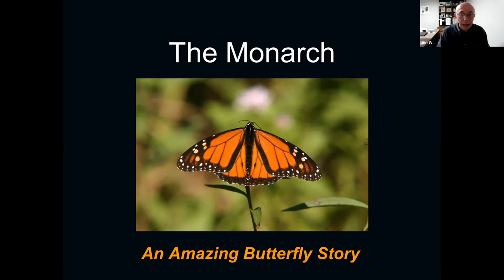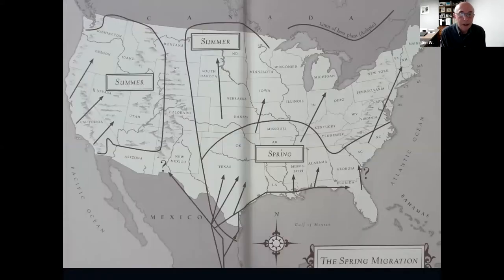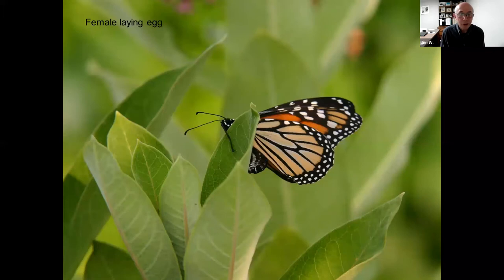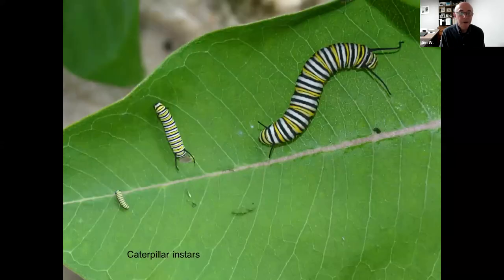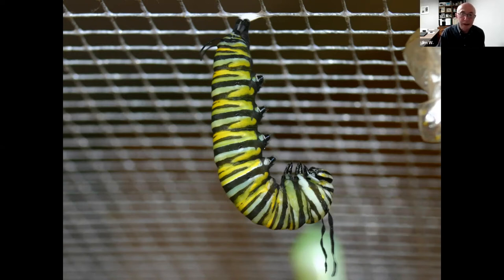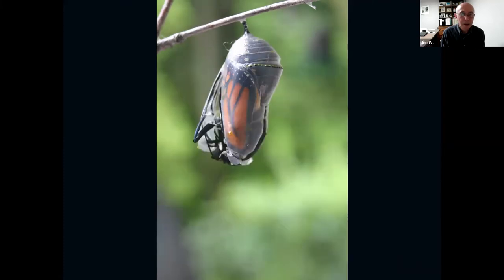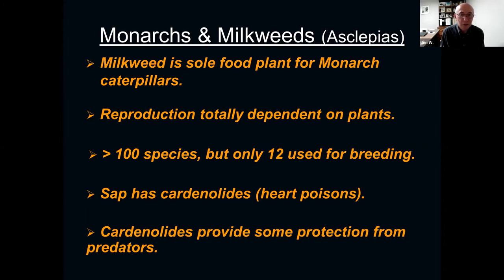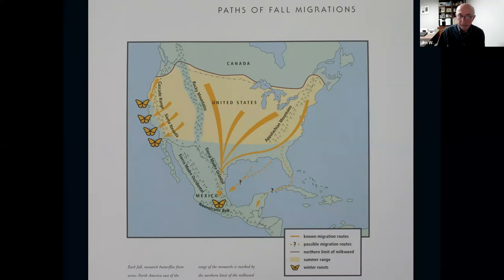Monarch Butterflies in New Brunswick with Jim Wilson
Explore the life cycle of Monarch Butterflies and their existence in New Brunswick with naturalist Jim Wilson on behalf of the Saint John Naturalists Club.